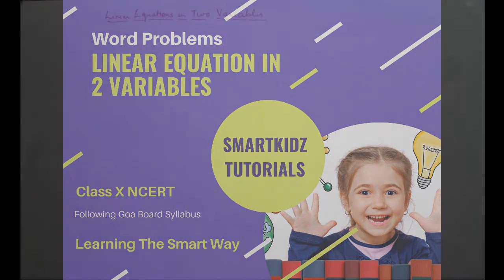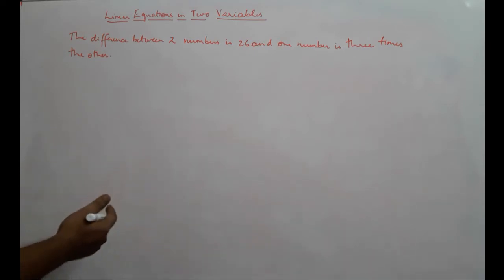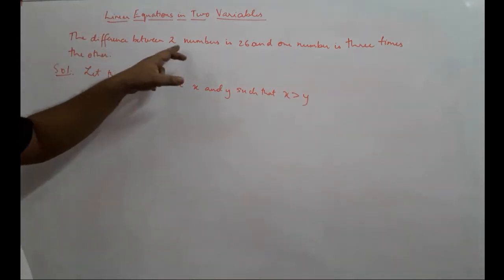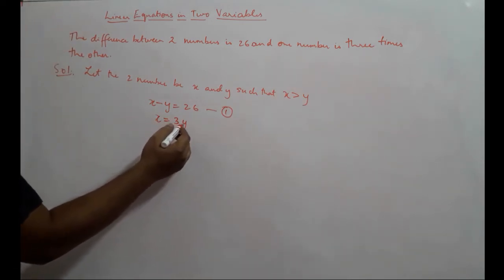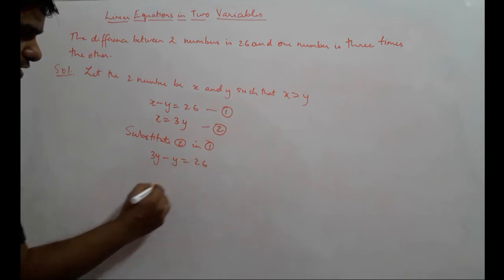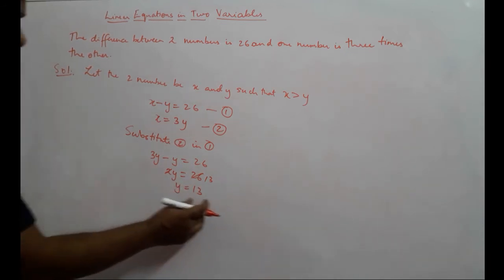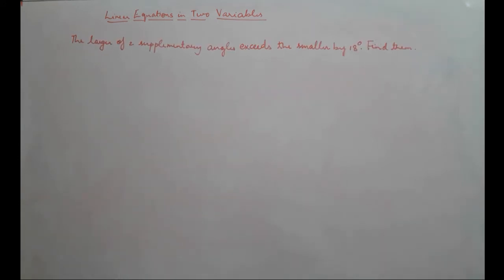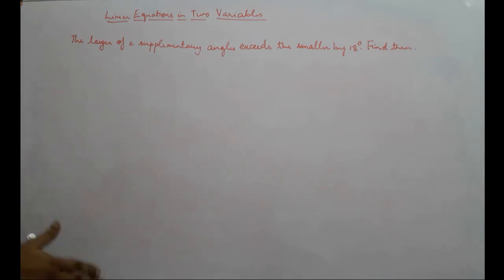Linear Equation in 2 Variables Class 10 | Part 13| Word Problems | SmartKidz Maths Chp 3| NCERT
Form the pair of linear equations for the following problems and find their solution by substitution method.

(i) The difference between two numbers is 26 and one number is three times the other. Find them.
(ii) The larger of two supplementary angles exceeds the smaller by 18 degrees. Find them.